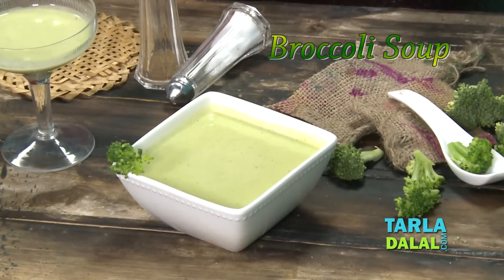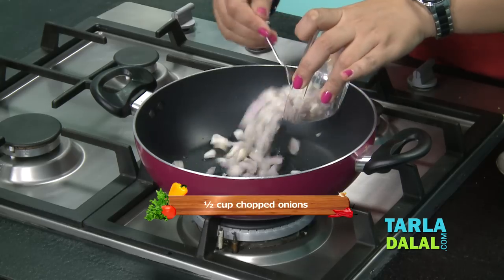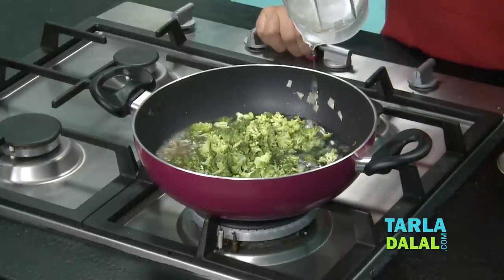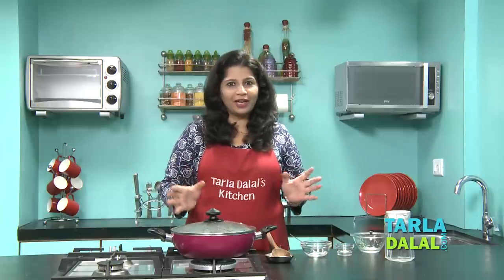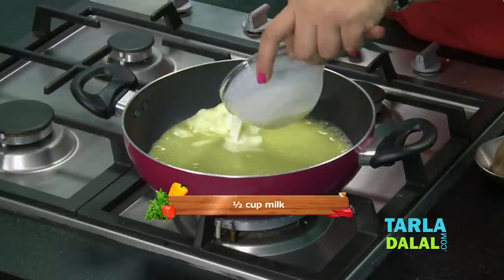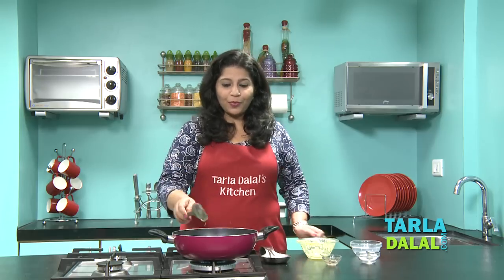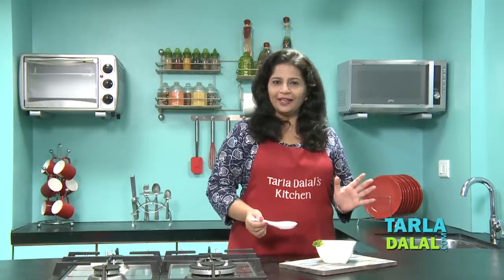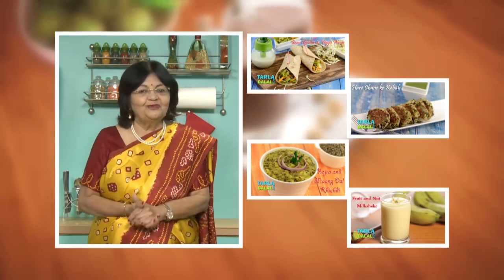Broccoli Soup (Pregnancy Food) by Tarla Dalal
Broccoli Soup, a nutrient dense soup for mums to be.

Broccoli Soup

The Broccoli Broth is a really quick soup to make, and one which does not require you to hunt for umpteen ingredients. Despite the minimal amount of ingredients, it has a fantastic flavour mainly due to the teamwork of broccoli with onions, and a soothing texture due to the addition of milk. Broccoli is one of the best sources of antixodants like vitamin A and folic acid, which makes it a wonder food during pregnancy. You will need plenty of folic acid not only during your first trimester, but also before you conceive, so you can recommend this recipe to your friends who are planning for a child.

Serves 2.

1 cup broccoli florets
1 tsp oil
½ cup chopped onions
½ cup milk
Salt and freshly ground pepper (kalimirch) to taste

1. Heat the oil in a deep non-stick pan, add the onion and sauté on a medium flame for 1 to 2 minutes or till the onions turn translucent.
2. Add the broccoli and 1½ cups of water and mix well. Cover with a lid and cook on a medium flame for 3 to 4 minutes, while stirring occasionally. Keep aside to cool slightly.
3. Blend the mixture in a mixer to a smooth purée.
4. Transfer the purée back into the same deep non-stick pan, add the milk, salt and pepper, mix well and bring to boil.
Serve immediately.

Nutritive values per serving
Energy : 104 kcal
Protein : 3.4 gm
Carbohydrate: 7.3 gm
Fat: 5.9 gm
Vitamin A: 752.50 mcg
Folic Acid: 19.3 mcg
Vitamin C: 27.5 mg
Calcium: 143.3 mg